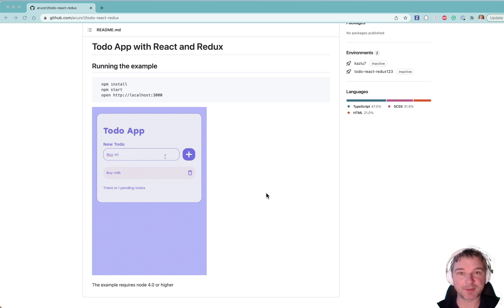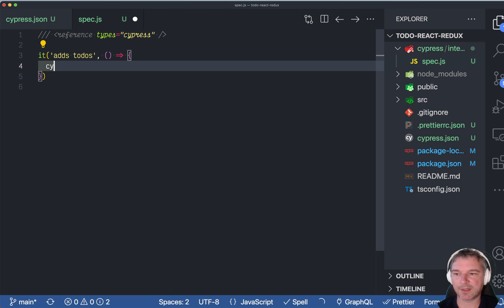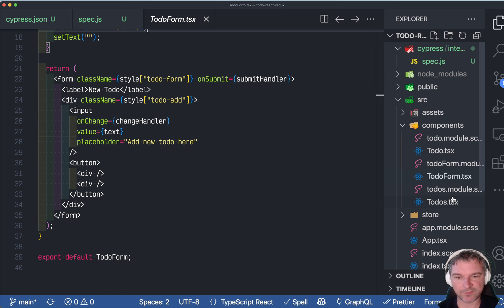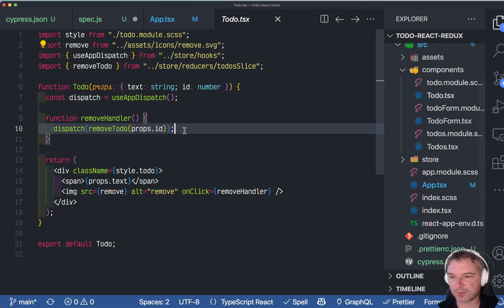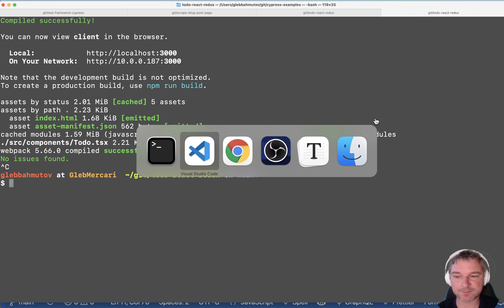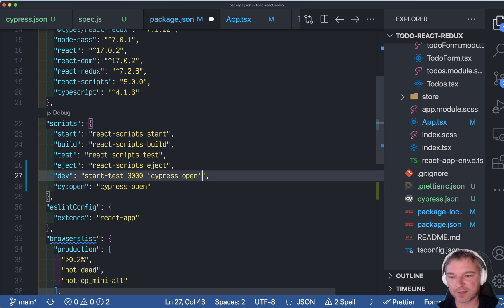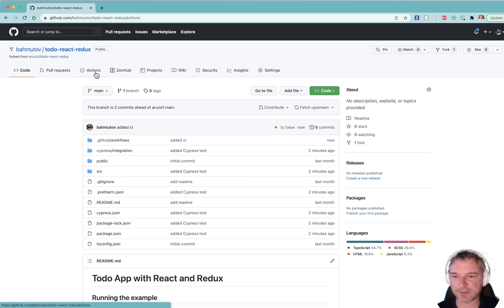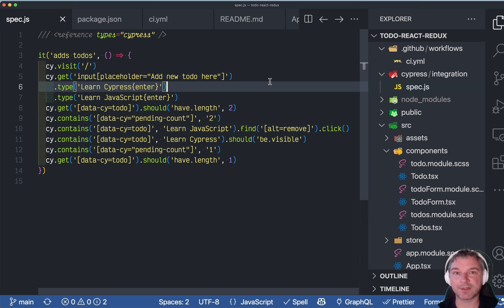Write E2E Tests Using Cypress And Run Them On GitHub Actions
Can you clone someone's web application, write end-to-end tests, and then execute them on CI, all in 10 minutes of total time? This video teaches you how to do this using my favorite tools:
Tip: I even set up Prettier and explain how to use the start-server-and-test utility to work with the app and the tests locally.
Find the full app and its tests in the repo